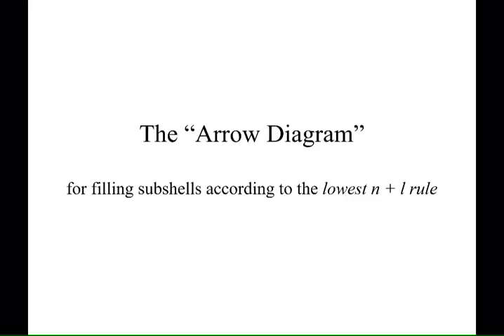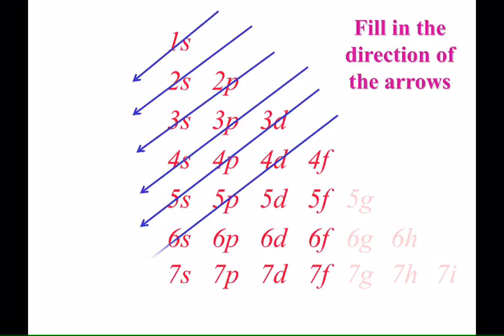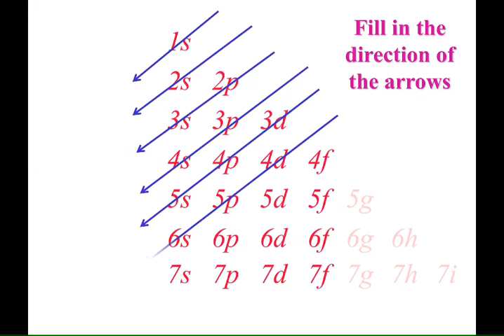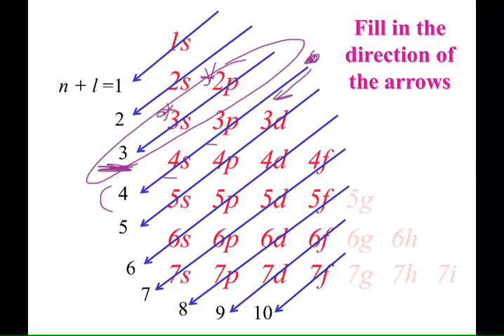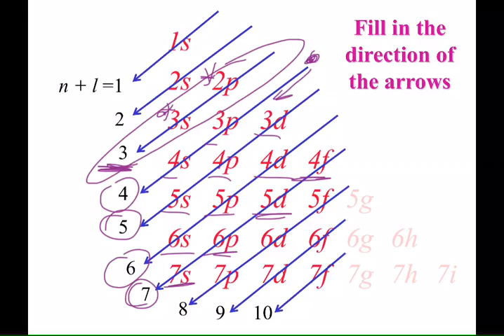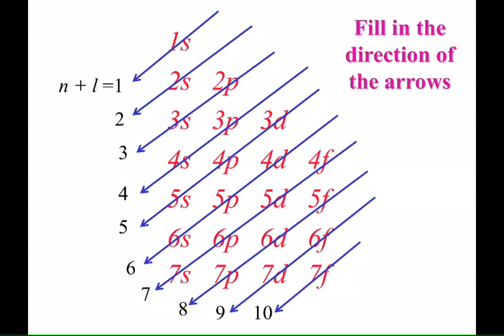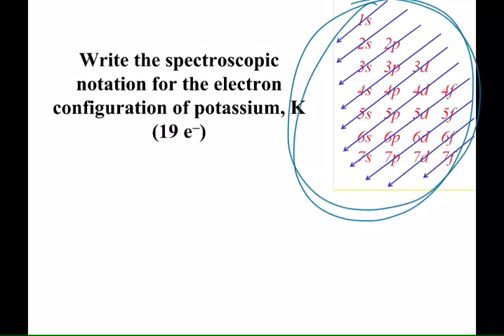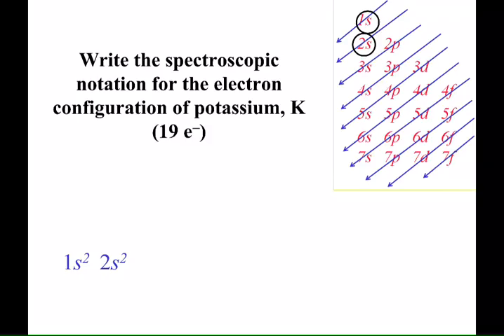CHM122 2_5_5 Arrow Diagram e Config for K